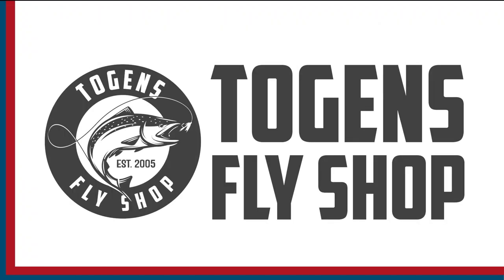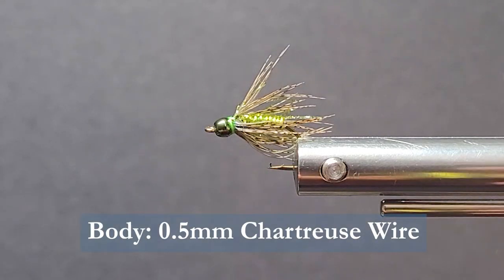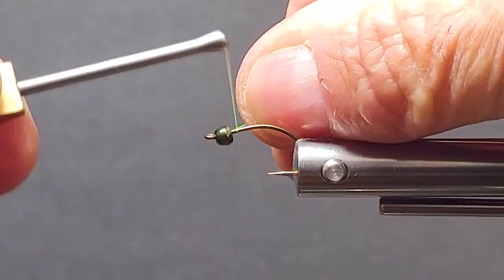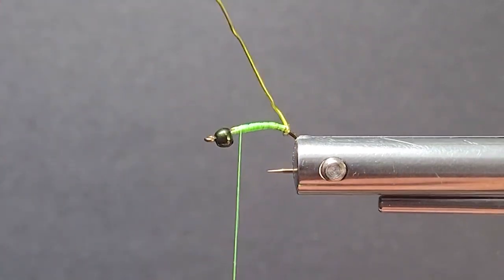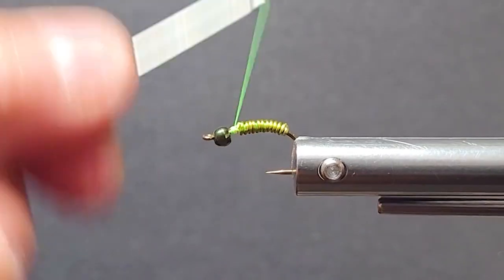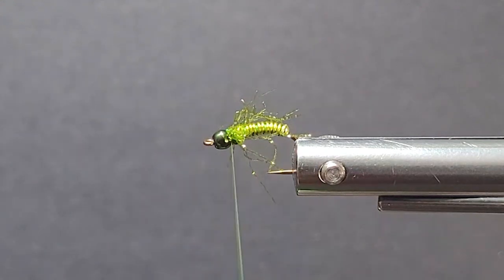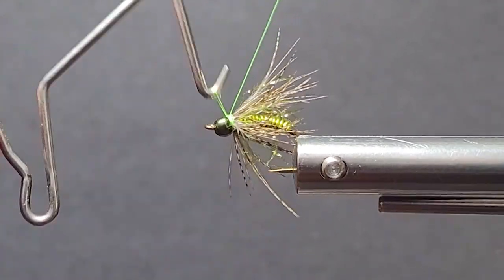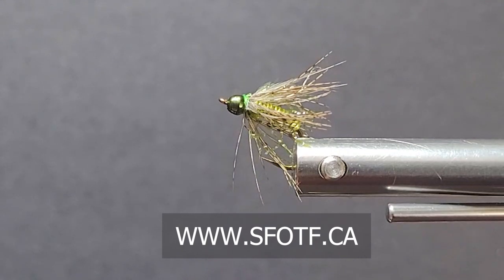FLY TYING: BRENT'S SF DEEP WATER CADDIS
Brent Schlenker, SFOTF Pro Staff, ties another EXCELLENT Caddis Emerger that is a must have for your fly box. Deadly on both Still and Moving waters.

Hook: Daiichi 1560 Size 8
Bead: Togens 1/8” Green Magic Tungsten
Thread: SF 6/0 Classic Waxed Fl. Green
Rib: SF 0.55mm Chartreuse Wire
Body: SF Ice Straggle Chenille
Hackle: Brown Partridge